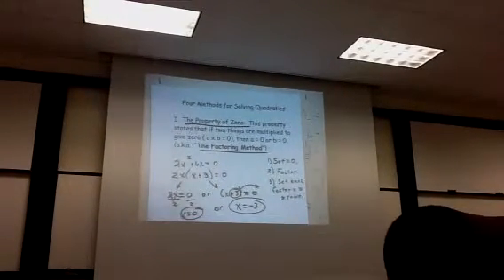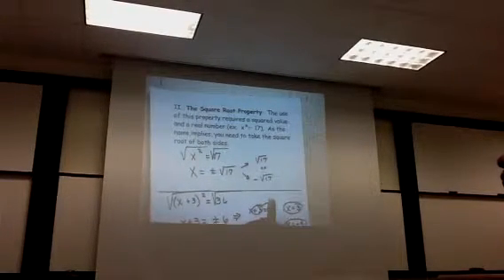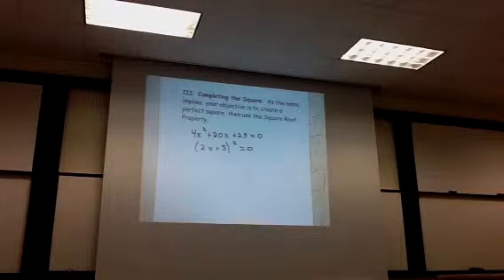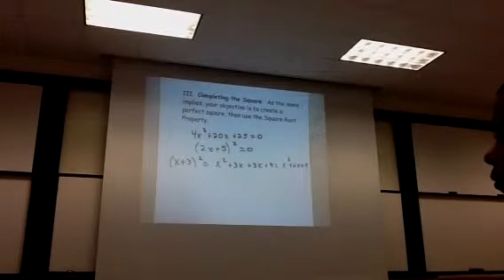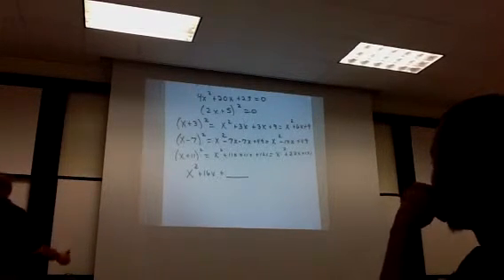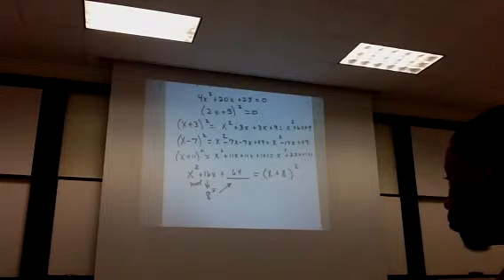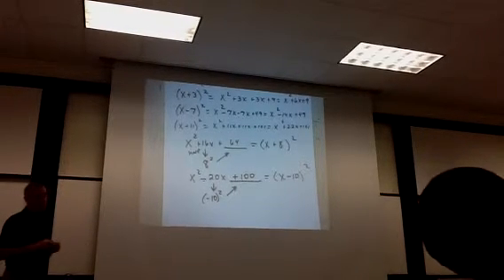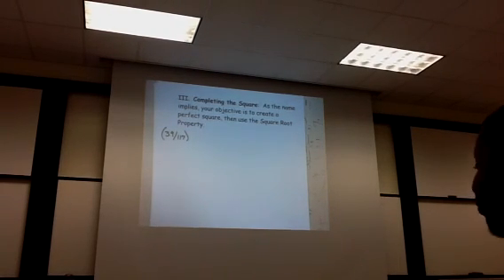College algebra 9.11.2011 par 3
Brice